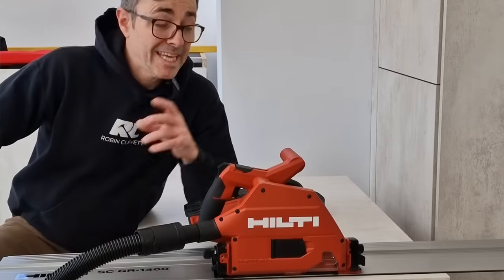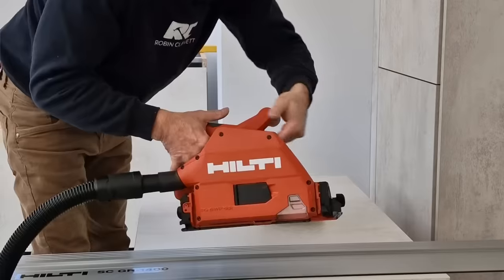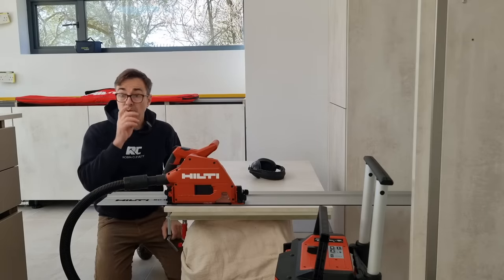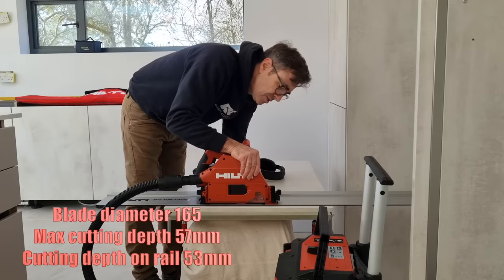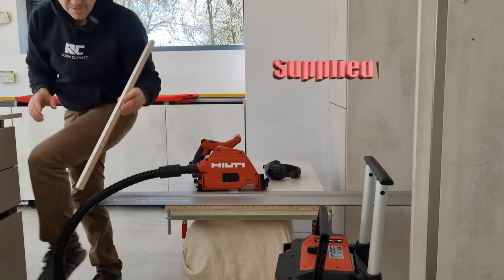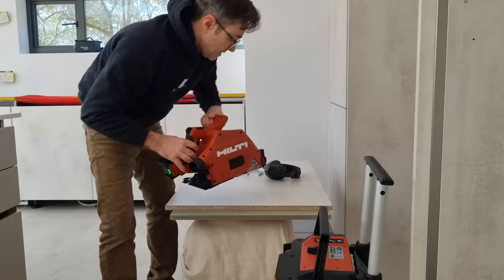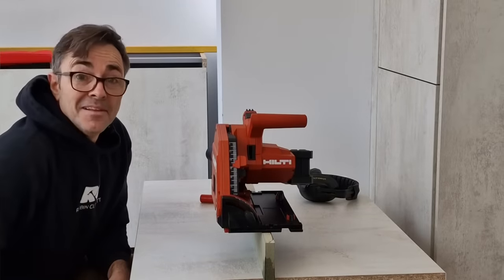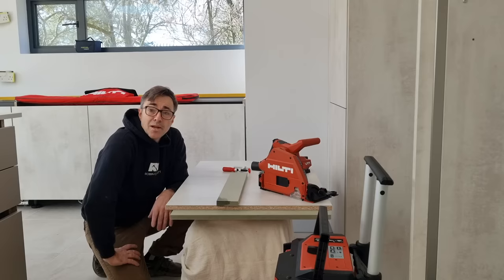Introducing The All-new Hilti Plunge Saw: Watch The First Cut In Action!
This is my first cut with the new Hilti plunge saw on the Nuron platform, I have been fitting a kitchen and cutting all the panels and scribes with the new saw in conjunction with the Hilti Extractor

Prices on Hilti Fleet

Tool body only: £27.72/month

Kit including two 170 batteries and a charger: £64.04/month

The cordless vac on its own is £27.04/month